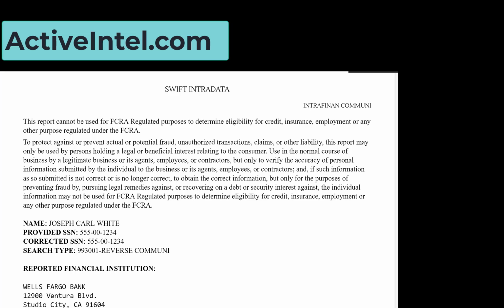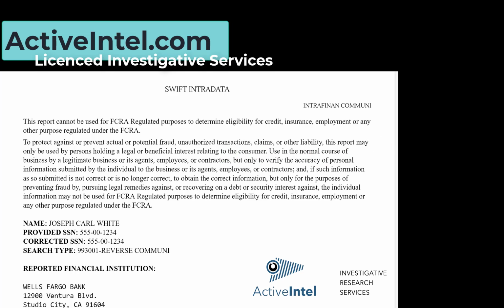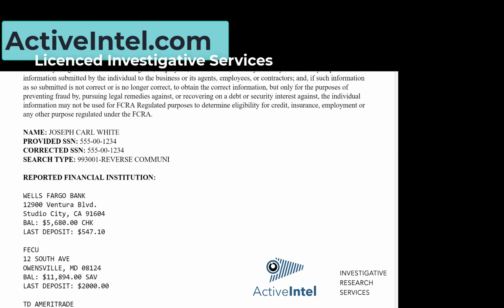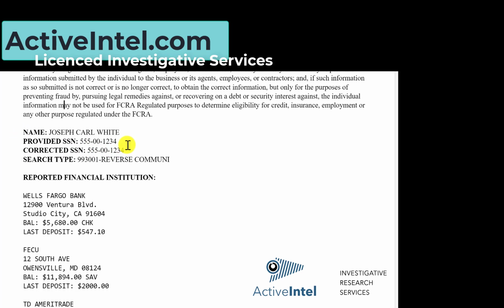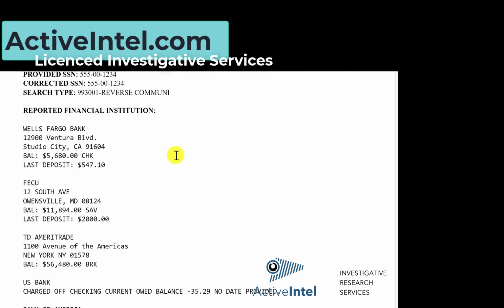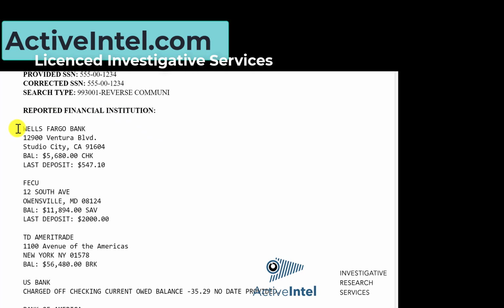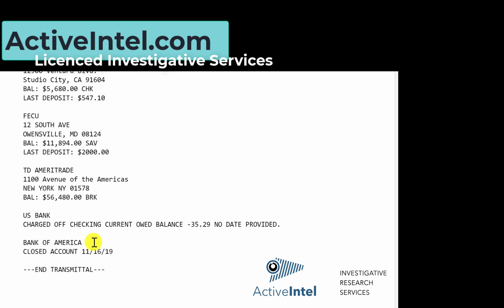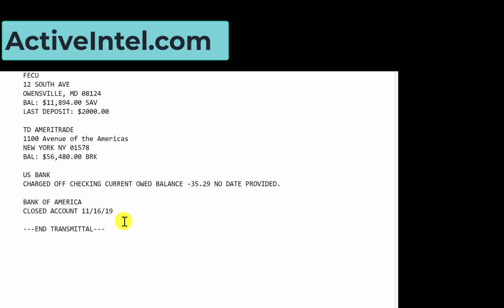How to read a bank account asset search report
Bank account asset search SWIFT Interdata